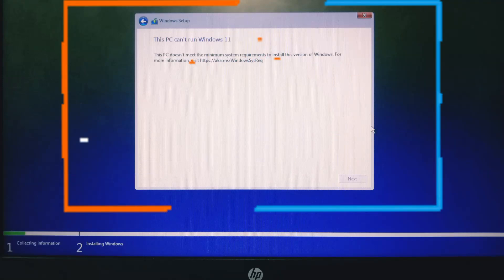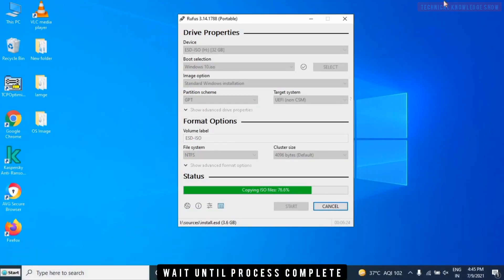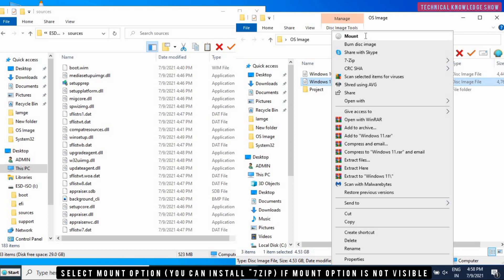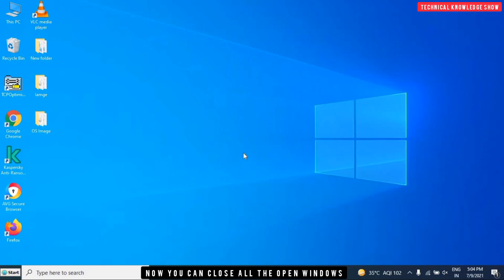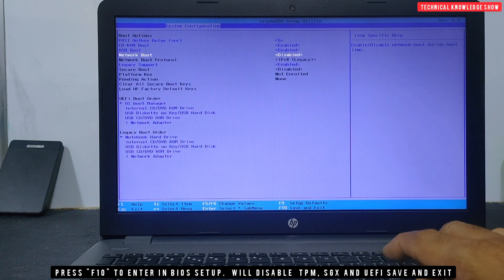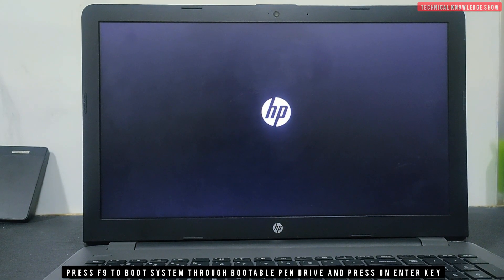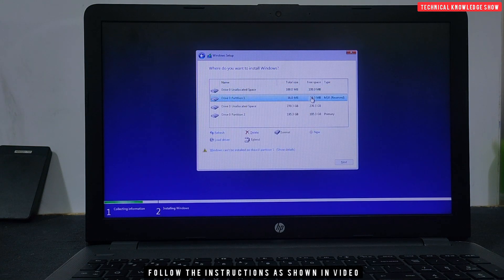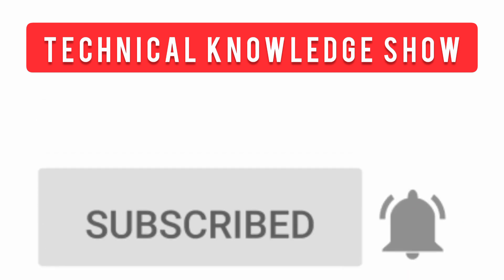How to install Window 11 without TPM 2.0, UEFI, SGX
how to download and install windows 11 for free
how to install t1-11 around windows
how to install a window with t1-11 siding
how to install windows on hp chromebook 11 g4
how to install windows 10 on acer chromebook 11
how to install windows 11 from insider preview builds
how to install windows 11 from 10
how to install windows 11 from microsoft
how to install windows 11 from windows insider program
how to install windows 11 for free in laptop
how to install windows 10 in 11th generation laptop
how to install windows 10 in 11th generation
how to install windows 10 on intel 11th gen
how to install windows media player 11 in xp without validation
how to install windows 11 on windows 10 for free
how to install windows 11 on legacy bios
how to install windows 11 preview
how to install windows 11 skin pack
how to install windows on dell venue 11 pro
how to install windows 10 on ipad pro 11
how to install windows 8.1 on dell venue 11 pro
how to install windows 11 quora
how to install windows 11 release date
how to install windows 11 reddit
how to install windows 11 right now
ونڈوز 11 کو بغیر ٹی ایم کے نصب کرنے کا طریقہ
how to install windows 11 with usb
how to install windows 11 youtube
how to install windows 11 on windows 10
how to install directx 11 windows 10
how to install openjdk 11 windows 10
how to install internet explorer 11 windows 10
how to install windows 11 2021
how to download windows 11 & install 2020
how to install windows on lenovo yoga 2 11
how to install windows 11 32 bit
how to install windows on dell inspiron 11 3000 series
how to install windows 10 on dell inspiron 11 3000 series
how to install windows 10 on dell inspiron 11-3162
how to install windows 7 on dell inspiron 11 3000 series
how to install windows 7 on dell inspiron 11-3162
how to install directx 11 windows 7 64 bit
how to install directx 11 windows 7
how to install ie 11 windows 7